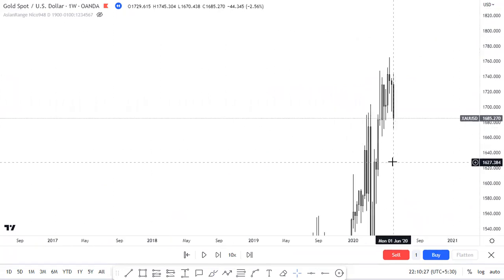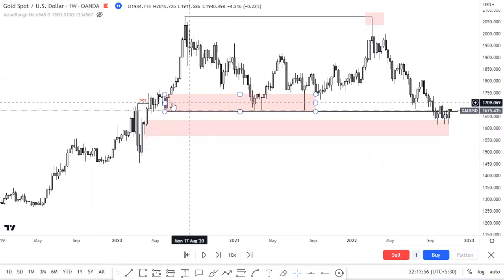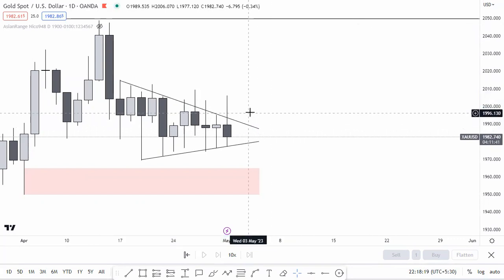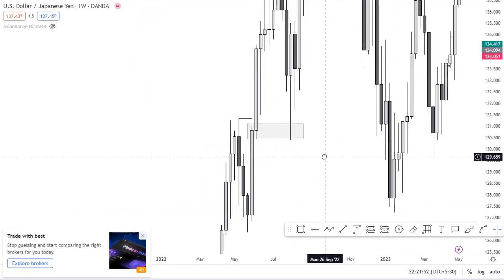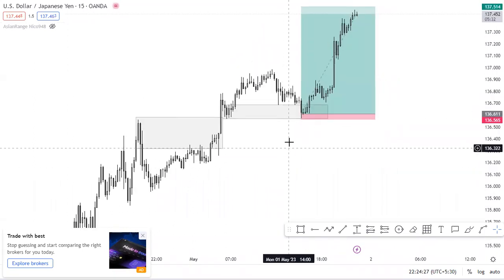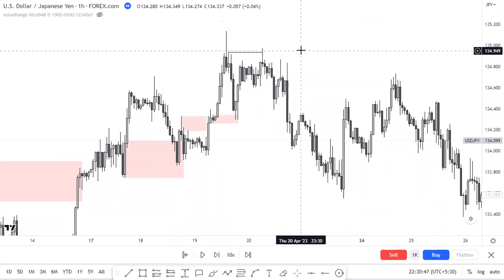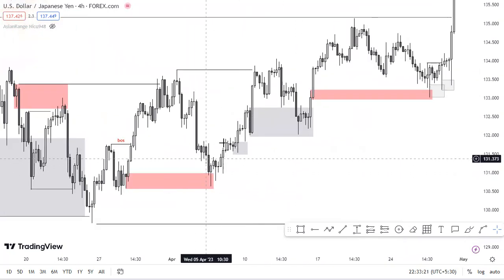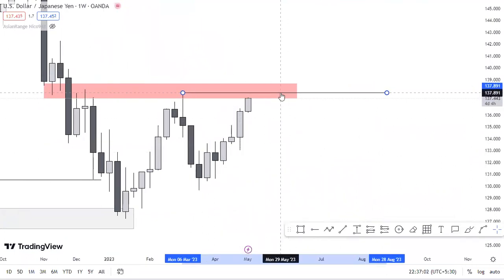supply and demand failures